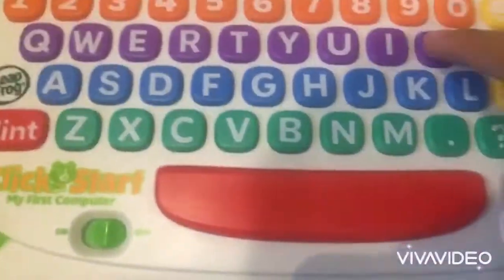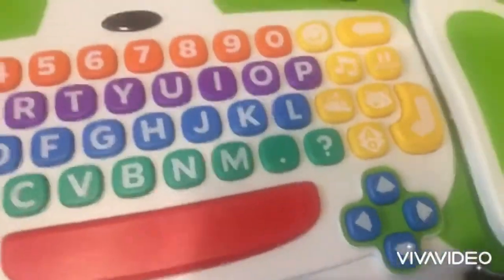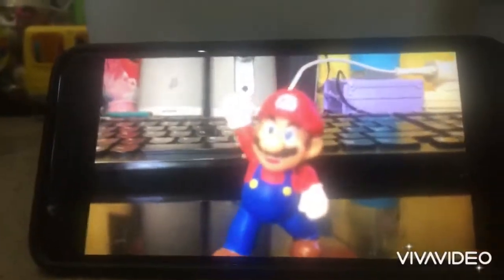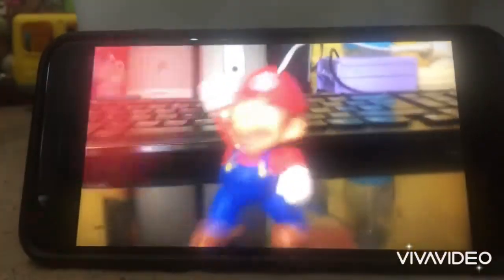Top of the toys 3 episode 13:space invader’s computer 🖥